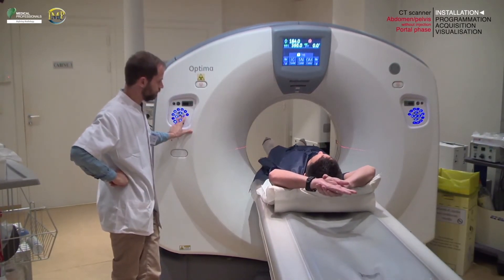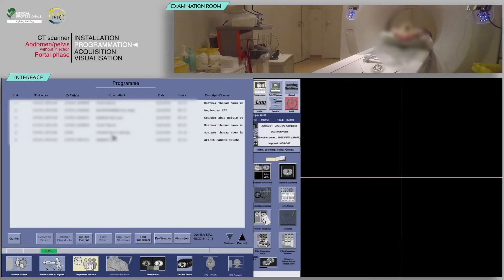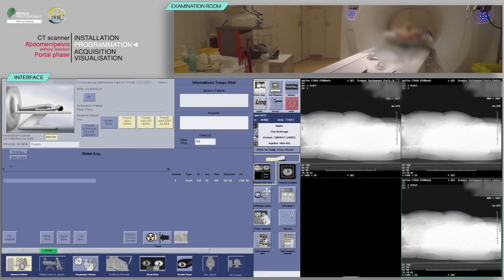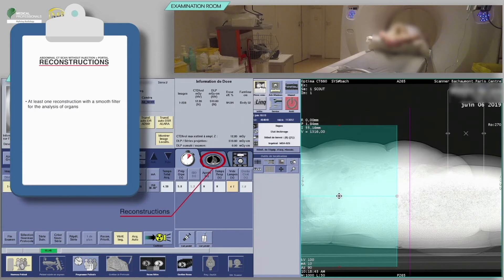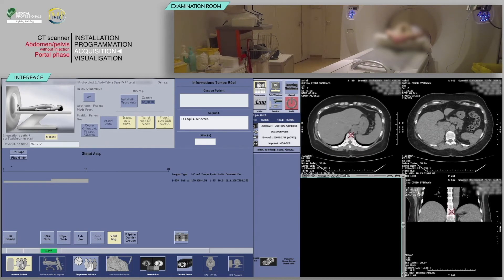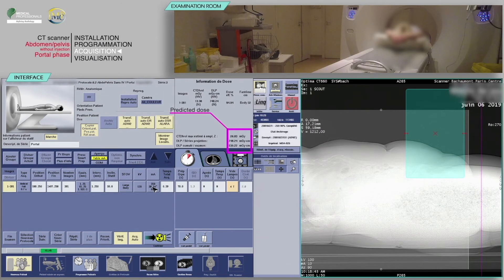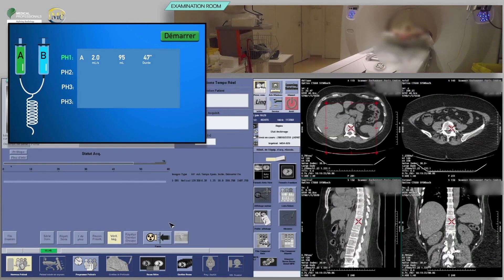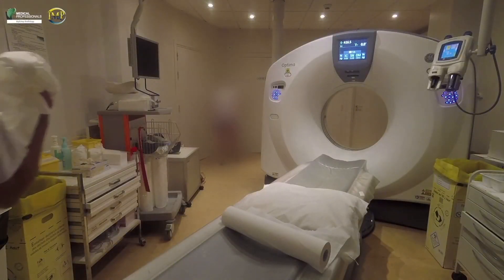Abdominal Pelvic CT Without Injection and Portal Phase Protocol: Guide for Radiology Techs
This video is a guide for radiology techs on protocols for an abdominal pelvic CT scan without injection and a portal phase CT. It shows a real exam, providing clinical and technical guidance.

When you want to be more than just certified, choose Medical Professionals.

And you can take the full Patient Care in Radiology CE course and earn 11.25 CE credits for your state and ARRT® renewal.

In this video, we will walk you through an AP CT scan without injection and a portal phase CT, step by step, from patient reception and positioning to checking out the patient and everything in between.

The objective of this video: Share knowledge and practices with rad techs.

Chapters:
00:00 Patient Reception and Positioning, and Injector Preparation for Portal Phase CT
1:35 Abdominal Pelvic CT Protocol Selection and Acquisition
2:26 Slices Box Placement for First AP CT Acquisition
2:59 Reconstruction Filters for AP CT
3:51 Slices Box Placement for Portal Phase Injection Acquisition
4:18 Adding a Time-Delay for Injection to the Start of the Portal Phase Scan
4:41 Reconstruction Filters for Portal Phase CT
4:53 Programming the Injector
5:53 Multiplanar Reconstructions

For more videos on CT exams and protocols, please check our full library of Radiology Protocols:

Please note that the practices shared are not necessarily the only best practices for performing this procedure. For all procedures you perform, you should refer to the protocols adopted by your facility.